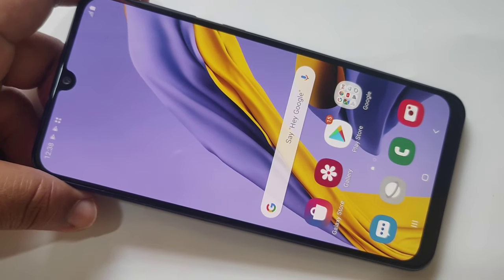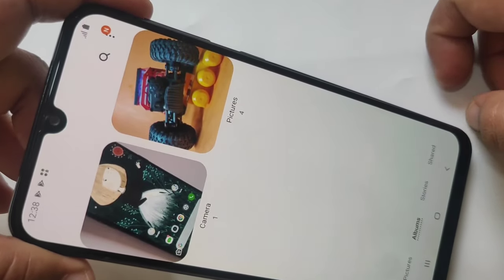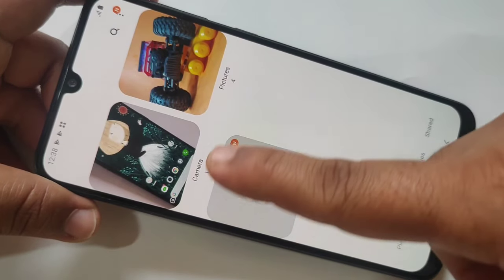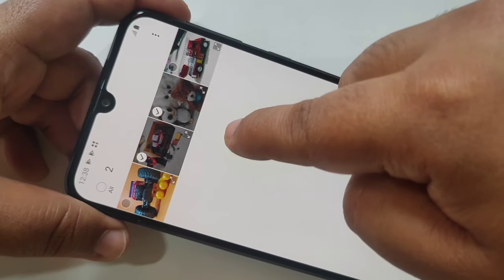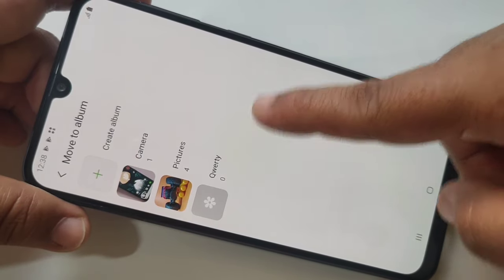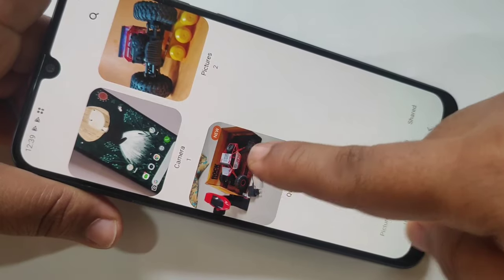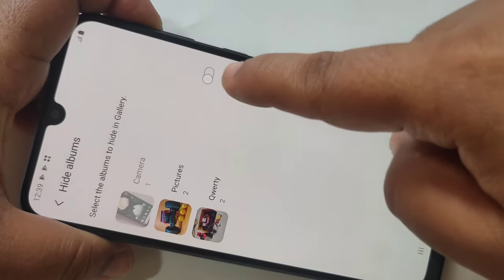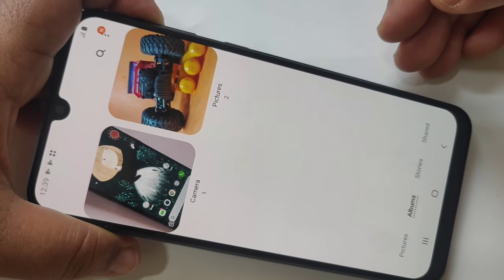How to Hide Photo and Video in All Samsung Galaxy Devices